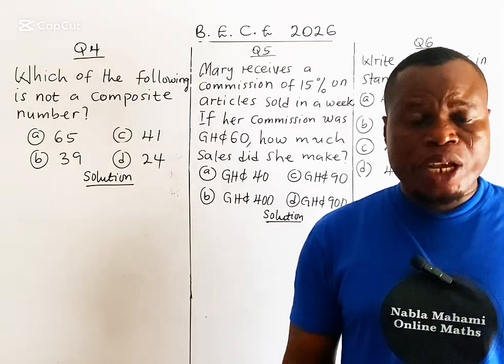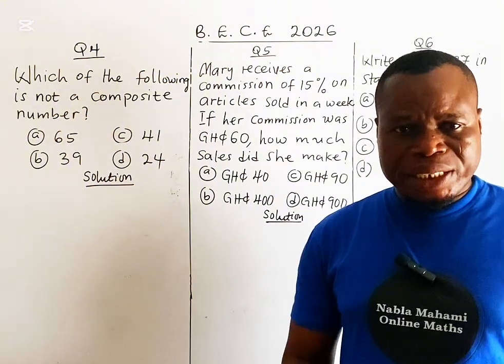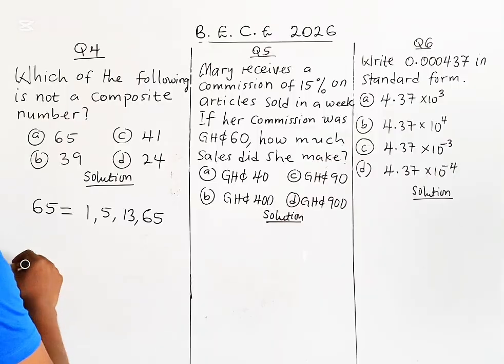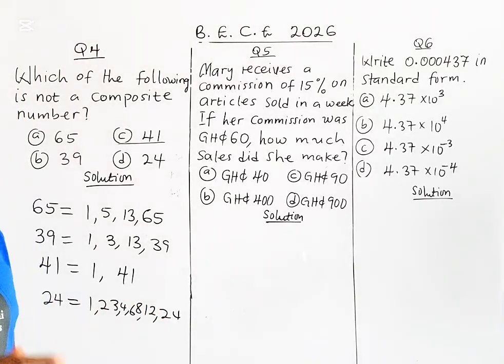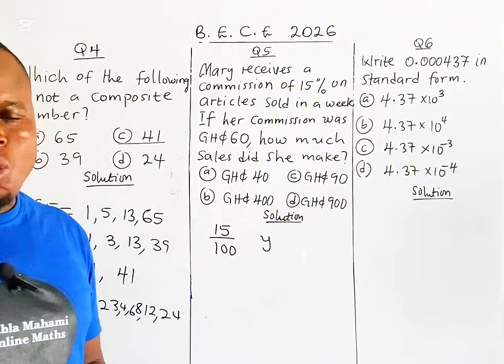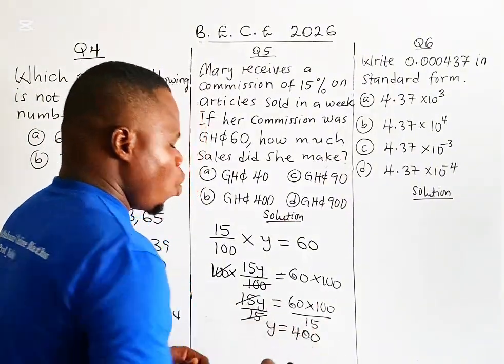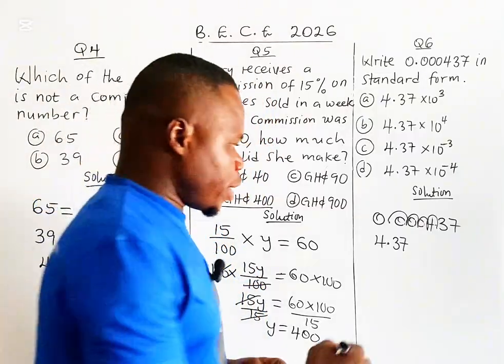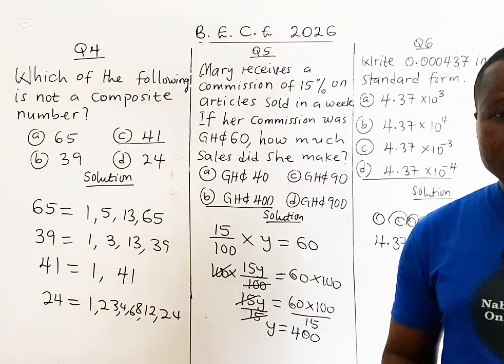2026 BECE Mathematics Paper 1 - Par 1 (Q4, Q5 & Q6)